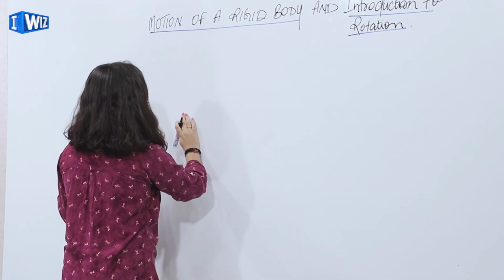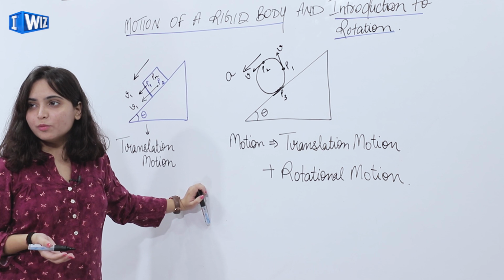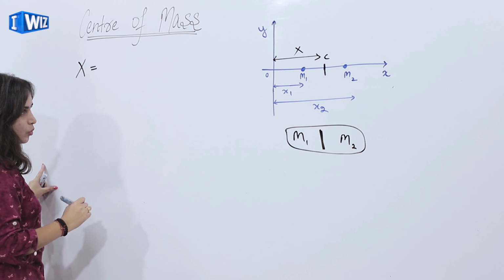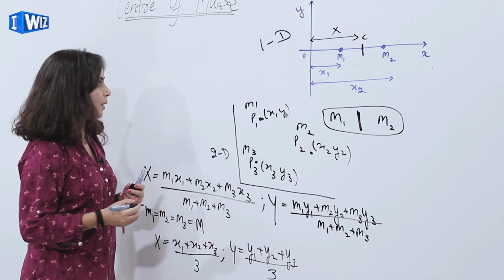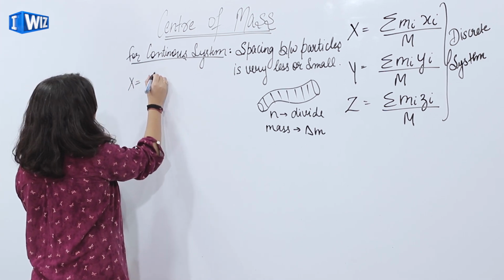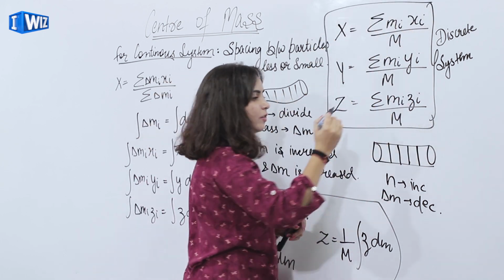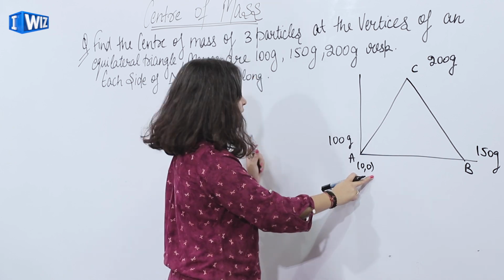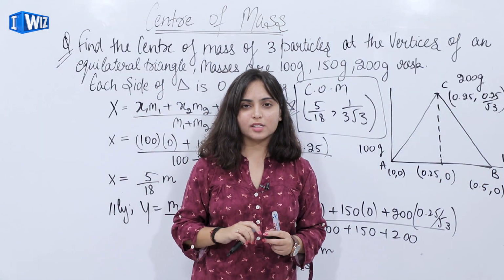Rotational Motion, Centre Of Mass | Class 11 Physics | Motion Of a Rigid Body | CBSE | NCERT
This Physics video for Class 11 about Motion Of a Rigid Body from the chapter Rotational Motion, Centre Of Mass is Part 1 and is a very first introductory yet important part.

The topics covered in this video are:
- Motion Of a Rigid Body